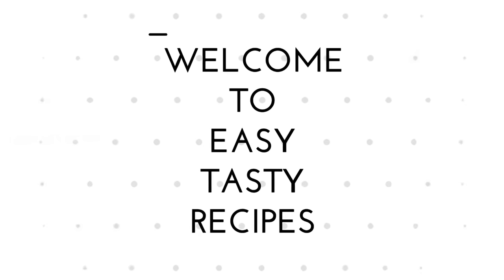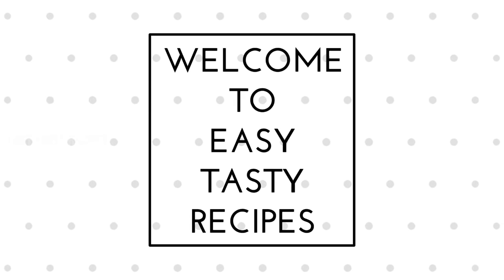Tips to Reduce Excess Spice in food in Tamil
This video reveals Tips for reducing excess spice in curry, sambar, variety rice and gravies try these tips and reduce the excess spice in your cooked food